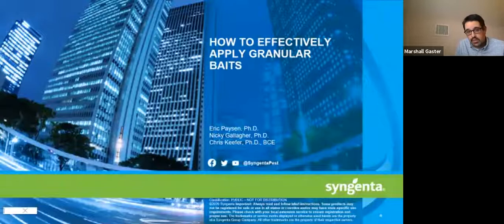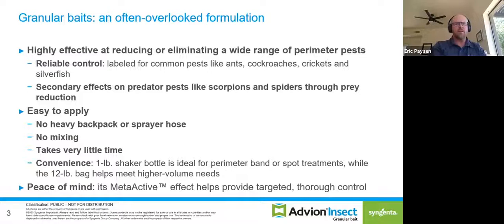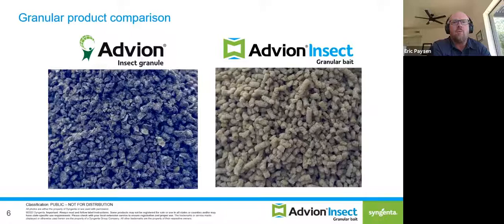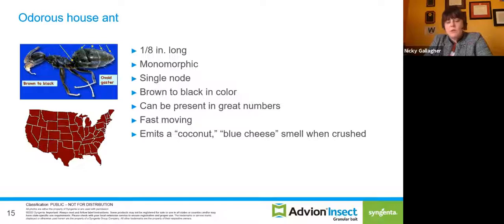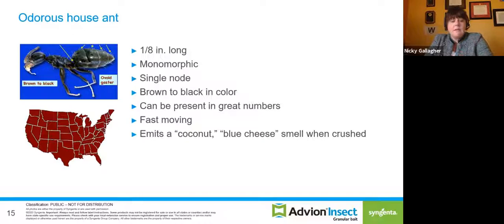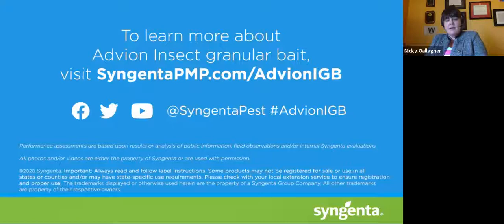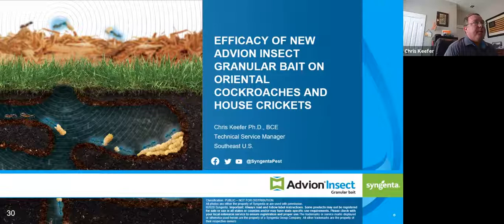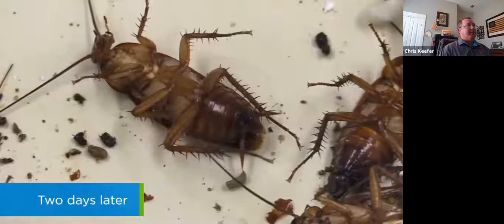Webinar: How to Effectively Apply Granular Baits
The entire Syngenta technical services team – Eric Paysen, Nicky Gallagher and Chris Keefer — review the protocols and benefits of granular baits for perimeter pest control. for more information.